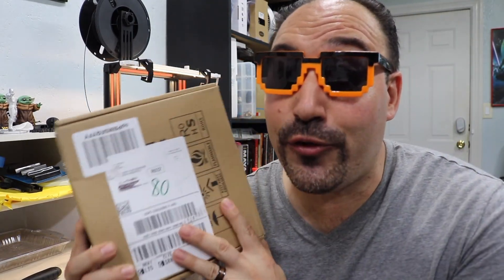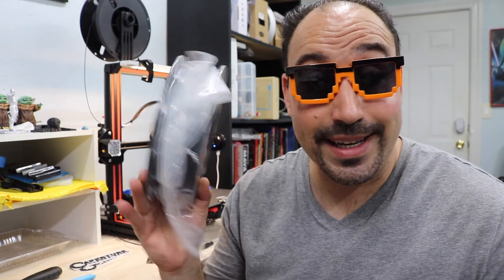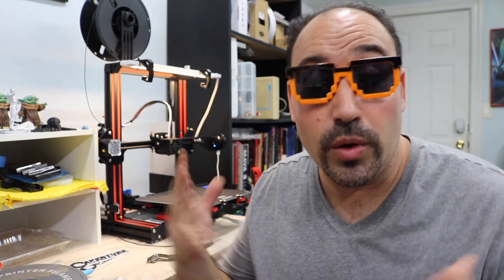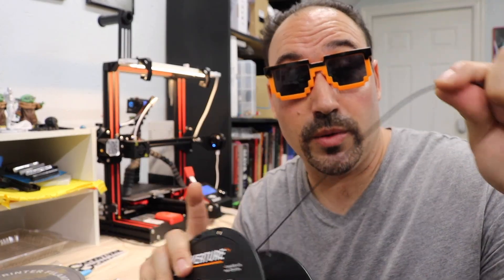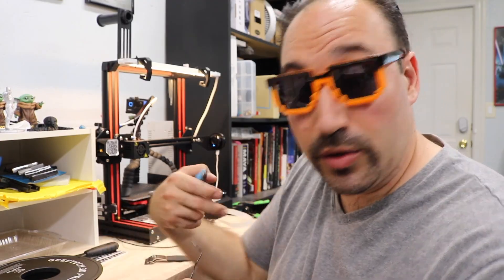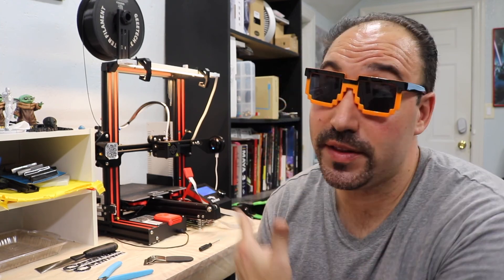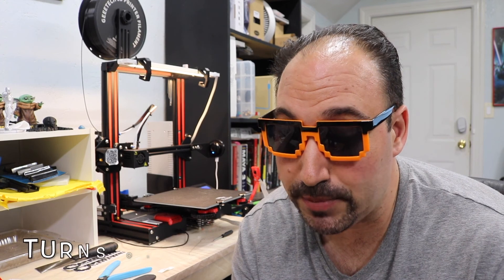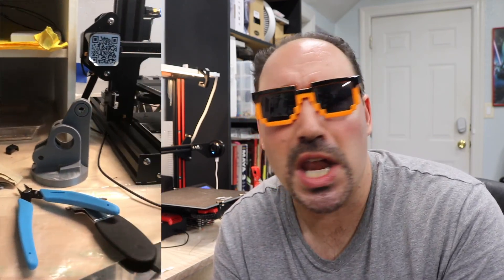How to load and test new filament on an Ender 3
On this episode of Crazy Will Tech Show, I show you how to load and test new filament on an Ender 3. So if you are new to FDM 3D printing and you want to know how to change filament and test new filament on a Creality Ender 3, then this is the video is for you. Unfortunately, filament comes in all types of make-ups, some like high temp some like low temperature. So I found a a code file so you can find the right temperature for your PLA, so you can print it right. Plus, I show you how to change your filament. So let me show how to load and test new filament on an Creality Ender 3.